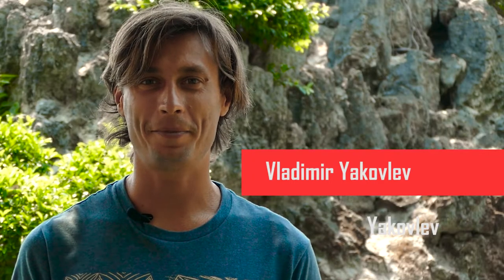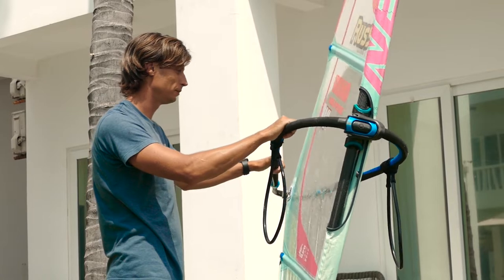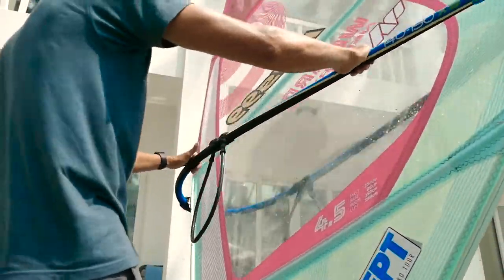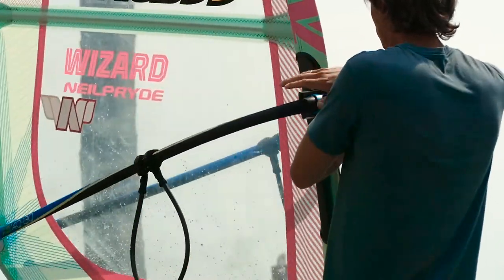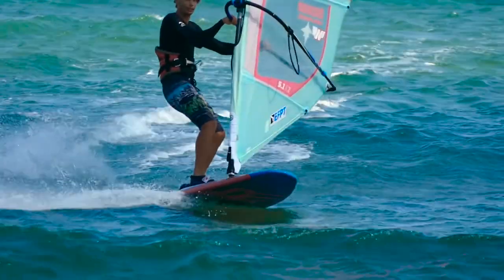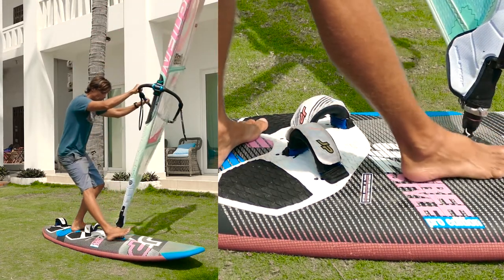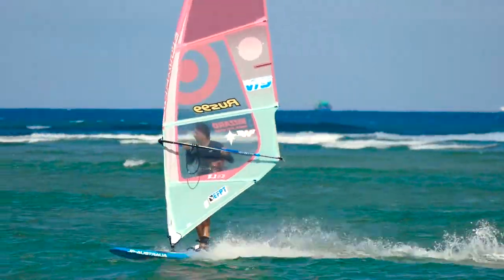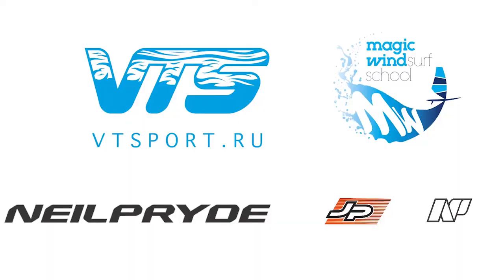HOW TO: Light wind freestyle. Sail 360, Body Sail 360. Windsurfing tuition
Windsurfing tuition
Light wind freestyle is important for every windsurfer. Practicing these tricks in light wind conditions will help you to get а better feeling of the wind and sail. You will learn to move around quickly and easily,

Sail 360 – an easy trick that will help you to learn planning jibe and duck jibe.
Body Sail – is a bit more complicated move, that will improve your ability to move around the board during the Tack. Handling the sail during this trick will improve the Heli Tack and help you to learn more complex moves.
In this video I am using the following windsurf equipment:
Board JP Freestyle 92L
Sail Neilpryde Wizard 5.1